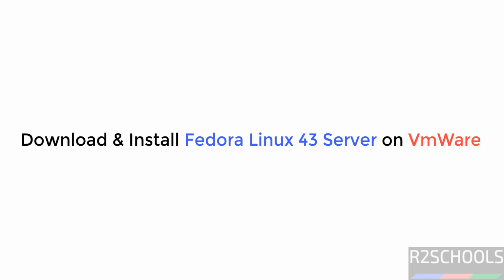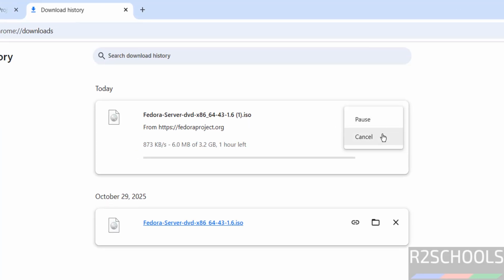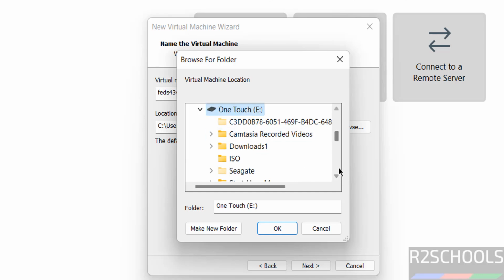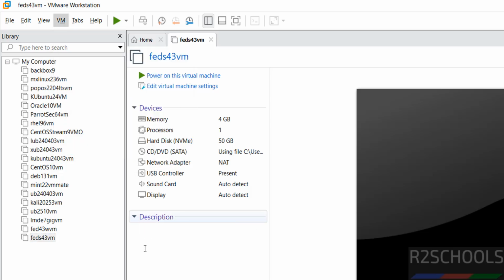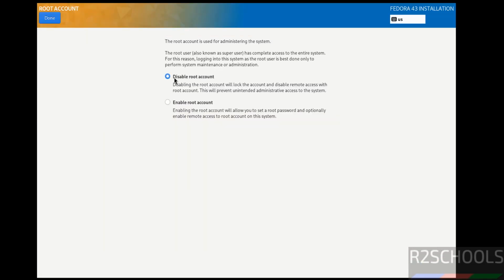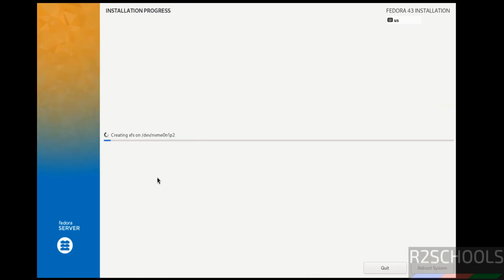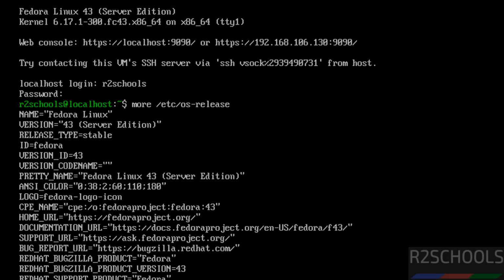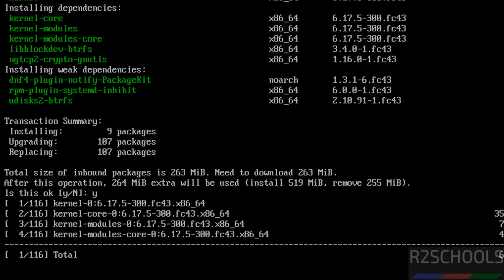Fedora Linux 43 Server Edition on VMware | Easy Virtual Machine Setup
💻 Want to Run Fedora Server on VMware? 🚀
Here’s a complete step-by-step tutorial on how to download and install Fedora Linux 43 Server Edition on VMware Workstation / Player — fast, simple, and 100% working! ⚙️

Whether you’re a beginner or a Linux pro, this video will guide you through every step — from downloading the official ISO to setting up Fedora Server inside a virtual machine.

🔥 In This Video, You’ll Learn:
✅ How to Download Fedora Linux 43 Server ISO (Official Site)
✅ Create a New Virtual Machine in VMware
✅ Configure CPU, RAM, and Disk Settings
✅ Install Fedora Server 43 Step-by-Step
✅ Post-Installation Setup & Network Configuration

📅 Tested On: VMware Workstation 17 / Player
🌐 Version: Fedora Linux 43 Server Edition (2025 Latest Release)
💡 Perfect For: Developers, Students, Sysadmins & Linux Learners